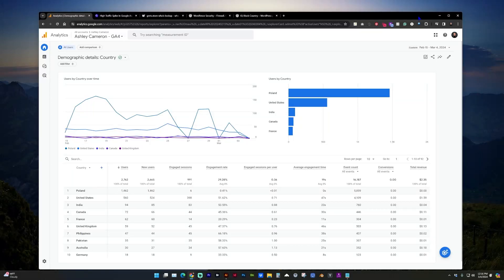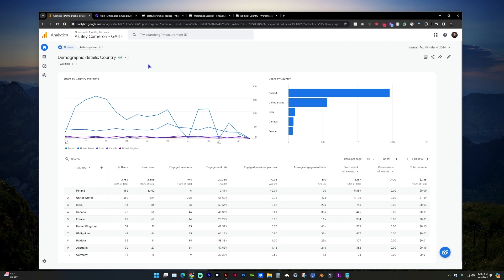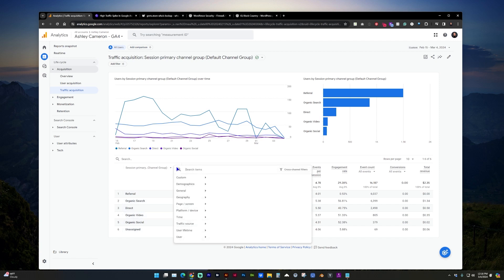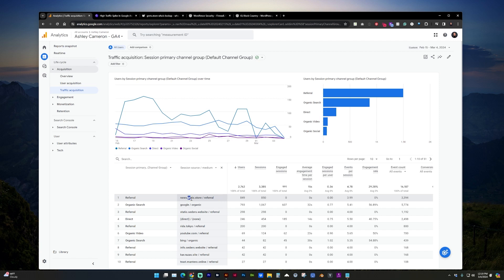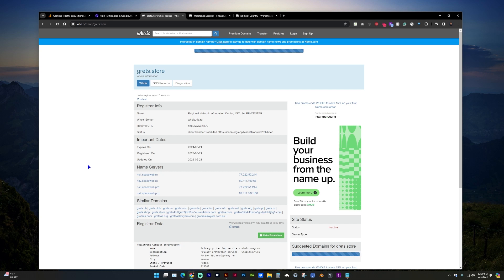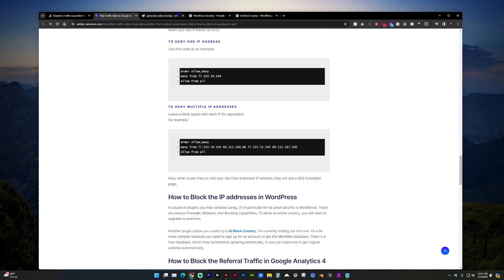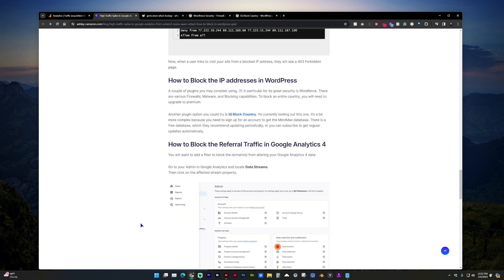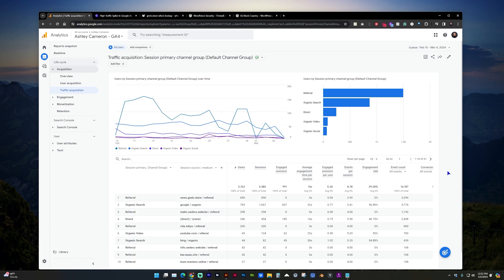High Spam Traffic in Google Analytics from Poland (Russia) | How to Block in WordPress & GA4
Some topics I cover in this video are:
0:00 How to Find the Traffic Acquisition Referral Domain in Google Analytics 4 Reports
0:53 View Traffic Source - Session source/medium to get the referral domain
1:14 Find the IP address(es) of the offending referral domain
1:47 How to block IP address(es) in .htaccess
2:05 WordPress plugins to increase security and block IP address(s) and Countries
2:30 How to Block Referral Traffic in Google Analytics 4

Here is a more detailed article:
High Traffic Spike in Google Analytics from Poland (Russia) Spam Attack | How to Block in WordPress & GA4